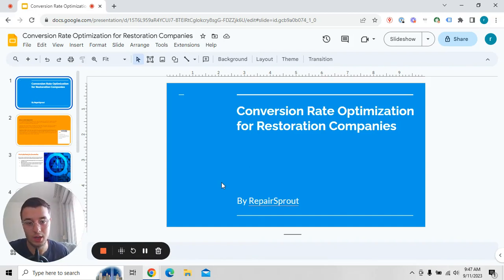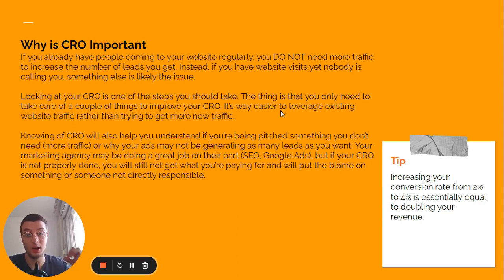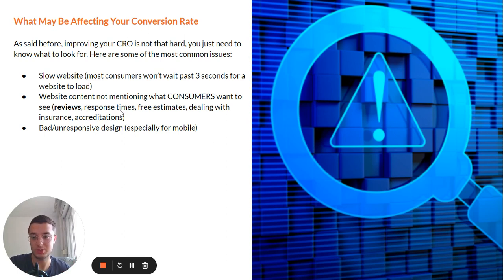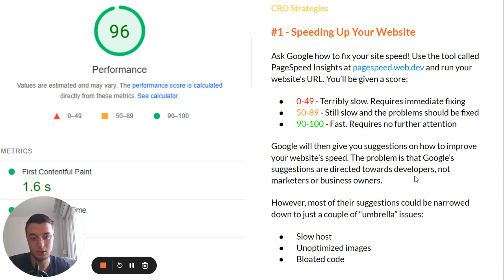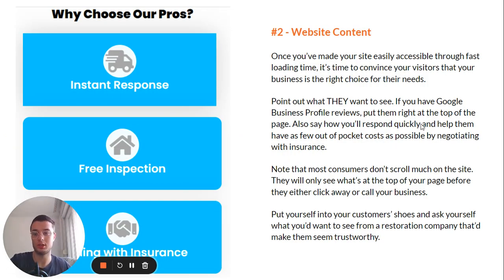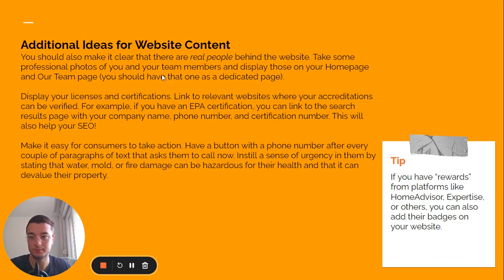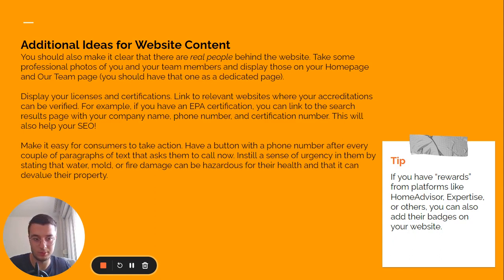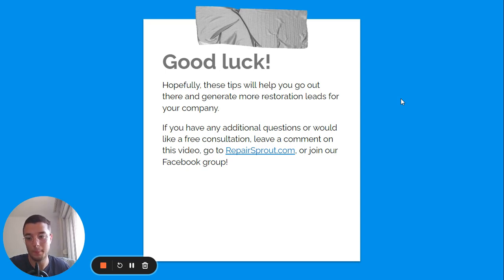You Don't Need More Traffic for More Leads - Conversion Rate Optimization for Restoration Companies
Why Conversion Rate Optimization is Important

If you already have people coming to your website regularly, you DO NOT need more traffic to increase the number of leads you get. Instead, if you have website visits yet nobody is calling you, something else is likely the issue.

Looking at your CRO is one of the steps you should take. The thing is that you only need to take care of a couple of things to improve your CRO. It’s way easier to leverage existing website traffic rather than trying to get more new traffic.

Knowing of CRO will also help you understand if you’re being pitched something you don’t need (more traffic) or why your ads may not be generating as many leads as you want.

Your marketing agency may be doing a great job on their part (SEO, Google Ads), but if your CRO is not properly done, you will still not get what you’re paying for and will put the blame on something or someone not directly responsible.

What May Be Affecting Your Conversion Rate

As said before, improving your CRO is not that hard, you just need to know what to look for. Here are some of the most common issues:
- Slow website (most consumers won’t wait past 3 seconds for a website to load)
- Website content not mentioning what CONSUMERS want to see (reviews, response times, free estimates, dealing with insurance, accreditations)
- Bad/unresponsive design (especially for mobile)

Want to learn how to fix these? Watch the video!

Timestamps:
0:00 - Intro
0:27 - Why CRO is Important
2:29 - Why Your Ads Are Not Working
4:16 - Speeding Up Your Website
7:37 - Website Content
11:14 - Design Responsiveness